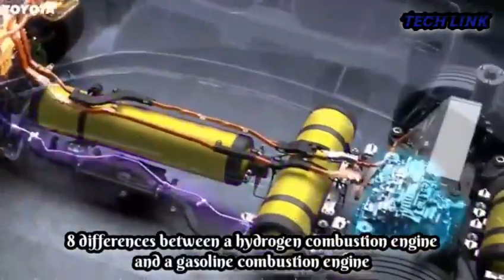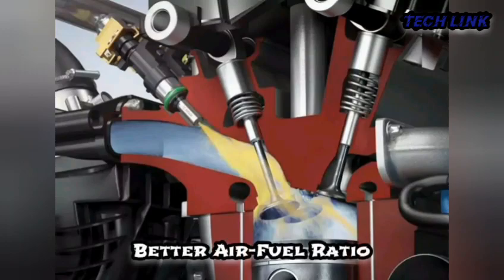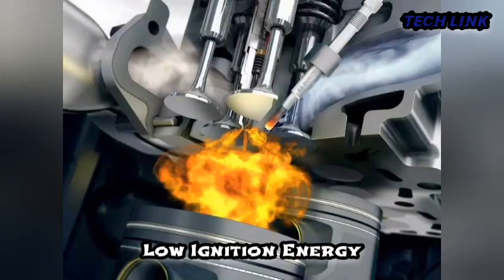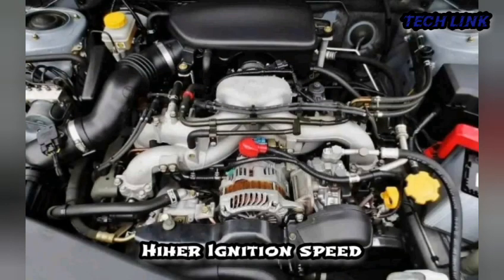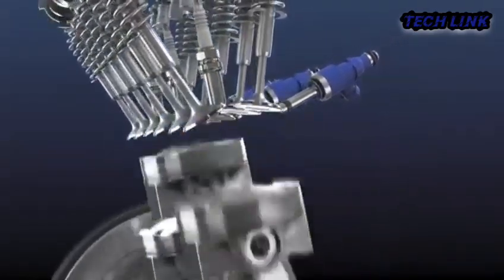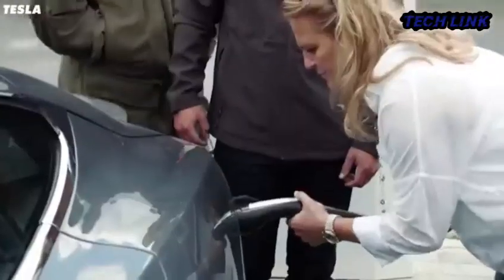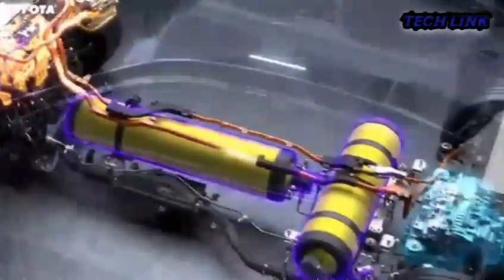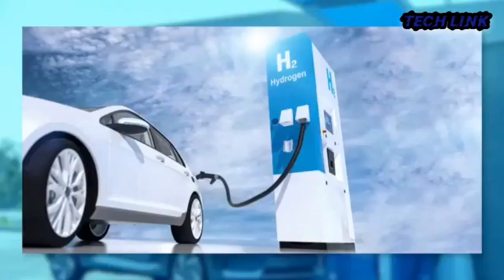8 Differences between Hydrogen and Gasoline Combustion Engines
8 Differences between Hydrogen and Gasoline Combustion Engines

We have heard about hydrogen being a better, more eco-friendly power source for combustion engines than gasoline. Hydrogen combustion engines are similar to gasoline engines in many points.

It works exactly like the conventional gasoline combustion engine in the 4-stroke cycle. It could also use a direct or port fuel injection system.

So they look very similar, so where do they differ?. In the following lines, we will take a look at the 8 differences between a hydrogen combustion engine and a gasoline combustion engine.